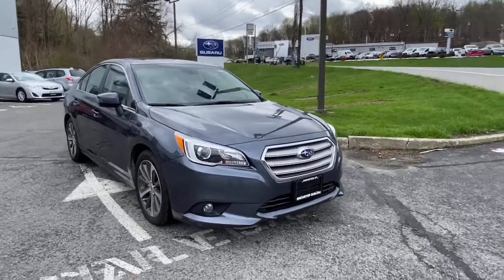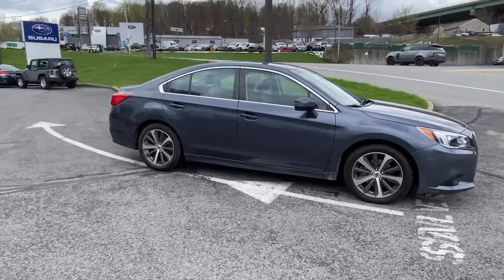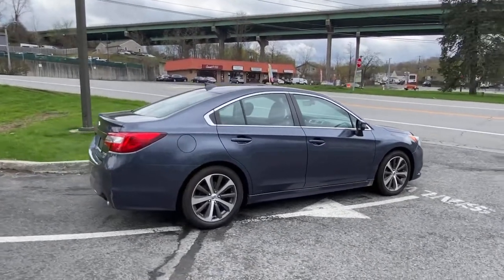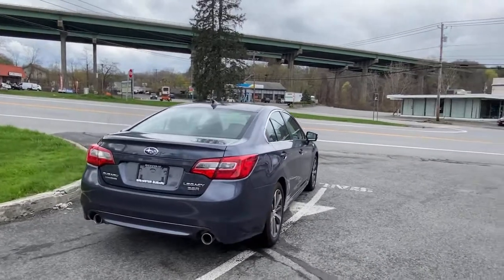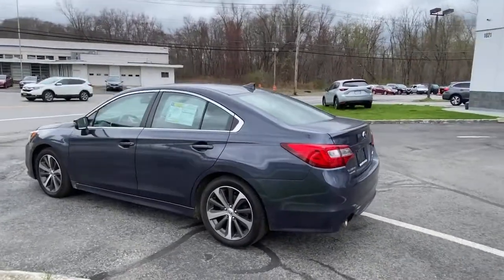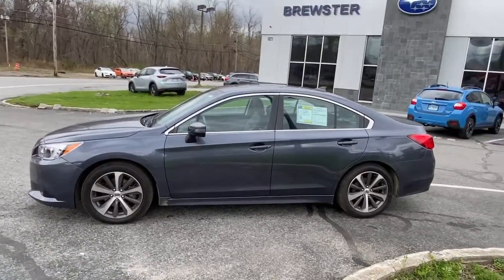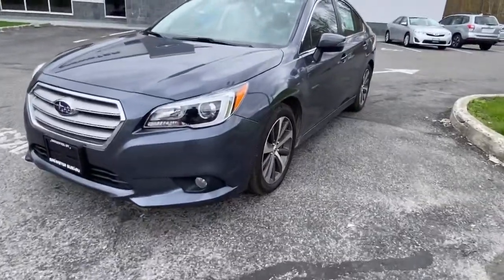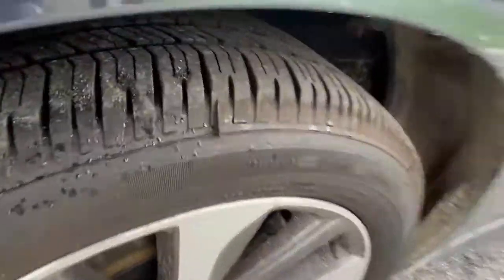2017 Subaru Legacy Carmel, Newbury, Patterson, Putnam Valley, Brewster, New York P1539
carbide gray metallic Used 2017 Subaru Legacy available in Brewster, New York at Brewster Subaru. Servicing the Carmel, Newbury, Patterson, Putnam Valley, NY area.

Brewster Subaru
1021 Route 22

3.6L Boxer  * LEATHER, * NAVIGATION, * SUNROOF / MOONROOF, *1 OWNER CLEAN CARFAX, * AWD, * SUBARU FACTORY CERTIFIED, * EYE SIGHT, Aha, Blind spot sensor: warning, Emergency communication system, Exterior Parking Camera Rear, Eyesight & Nav System & High Beam Assist & RAB, Front fog lights, Fully automatic headlights, harman/kardon Surround Sound Speaker System, Heated door mirrors, Heated rear seats, Heated Reclining Front Bucket Seats, High Beam Assist, High-Intensity Discharge Headlights, Memory seat, Power driver seat, Pre-Collision System, Radio: Subaru Starlink 7.0  Multimedia Nav System, Reverse Auto Brake, Smartphone Integration, Vehicle Information Display./br/brRecent Arrival! 20/28 City/Highway MPG/br/brSubaru Certified Pre-Owned Details:/br/br  * Roadside Assistance/br  * 152 Point Inspection/br  * Transferable Warranty/br  * Warranty Deductible: $0/br  * Powertrain Limited Warranty: 84 Month/100,000 Mile (whichever comes first) from original in-service date/br  * Vehicle History/br  * SiriusXM 3-Month trial subscription, $500 Owner Loyalty coupon & 1 year trial subscription to STARLINK/br/brAwards:/br  * 2017 IIHS Top Safety Pick+   * 2017 KBB.com Best Resale Value Awards   * 2017 KBB.com 10 Best Used Cars Under $20,000   * 2017 KBB.com 10 Best All-Wheel-Drive Vehicles Under $25,000   * 2017 KBB.com 10 Most Awarded Brands   * 2017 KBB.com Brand Image Awards   * 2017 KBB.com 5-Year Cost to Own Awards/br/br/brReviews:/br  * Standard all-wheel drive in a segment where it's rare to even be an option; excellent outward visibility; high-tech safety features work well and are widely available throughout the lineup; top crash test scores. Source: Edmunds